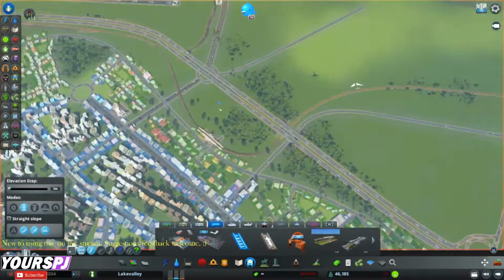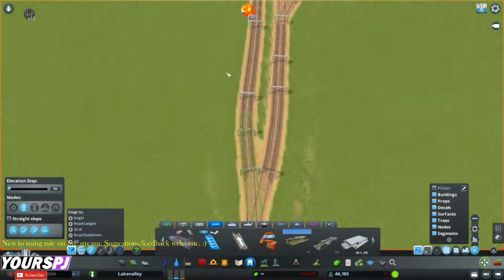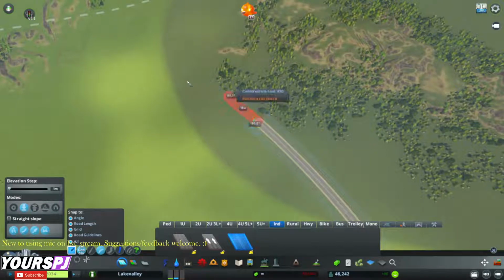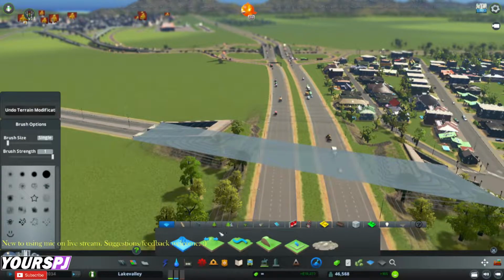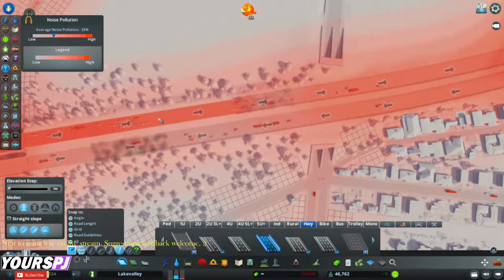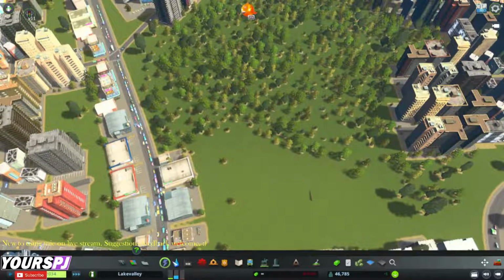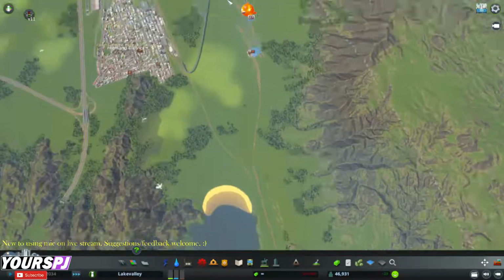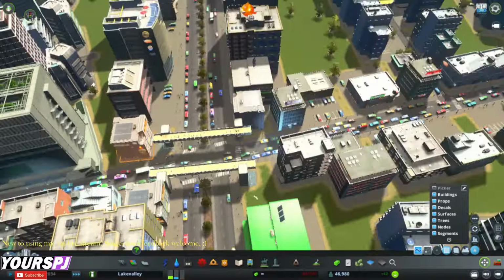Project Edonard Part 11 | Cities Skylines by YoursPJ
We will expand the city boundaries